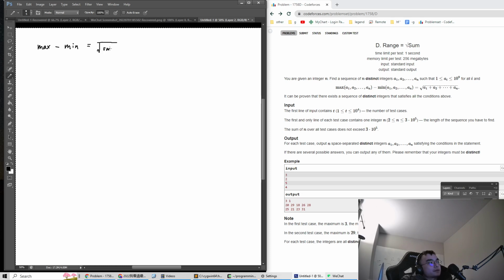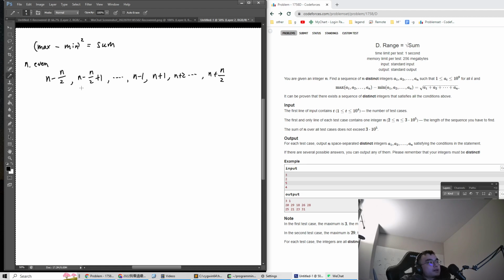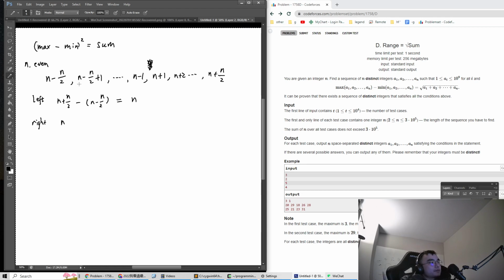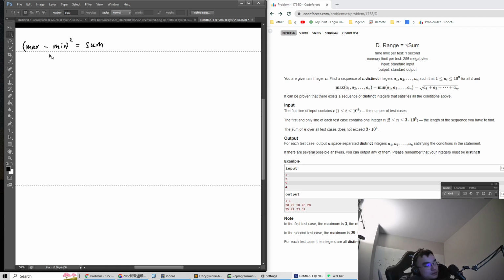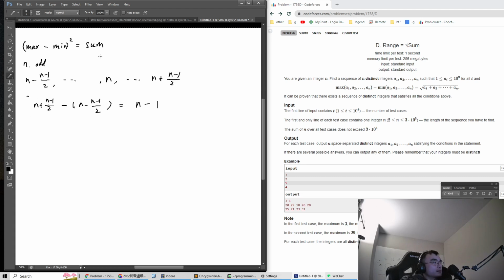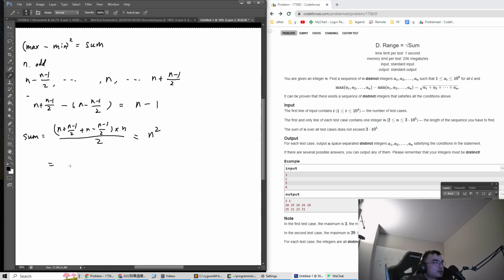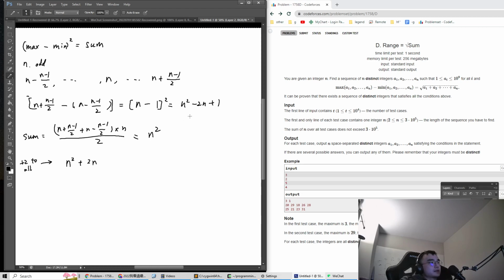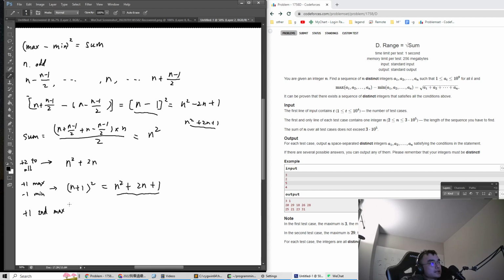Codeforce 1758 D. Range = √Sum - Rating 1800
Hints:
Construction: just find a possible solution.
Try N consecutive integer centered on N.
Deal with odd N and even N separately.
Add 2 to each numbers without changing diff but change sum.
Add 1 to second largest without changing diff but change sum.